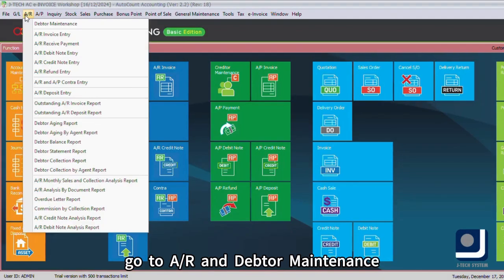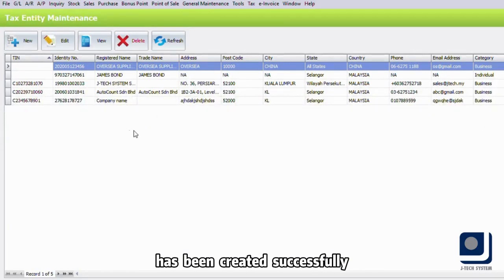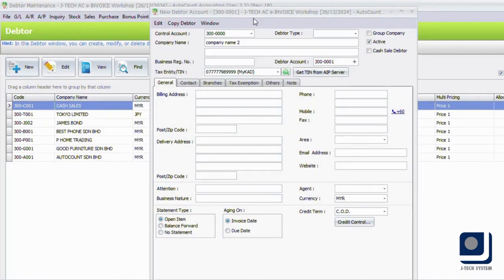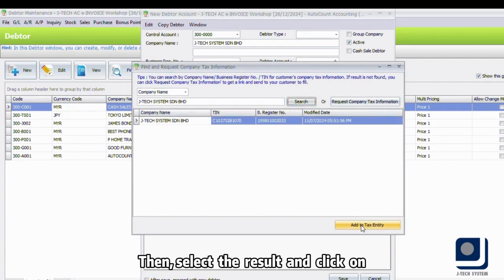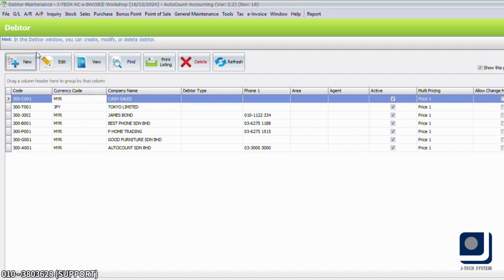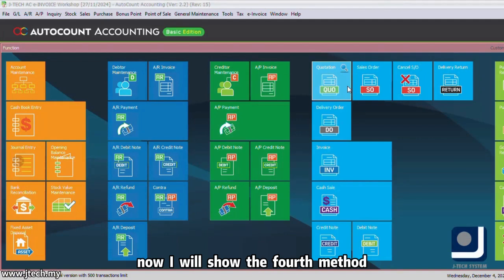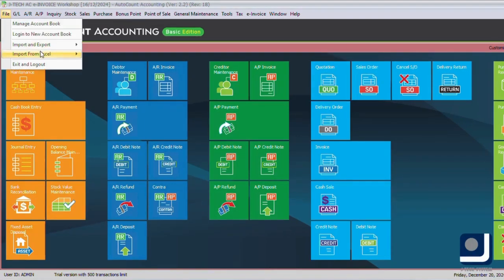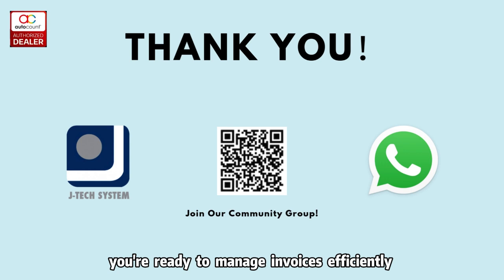[AutoCount Accounting 2.2] TIN Assignment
Discover about TIN Assignment in AutoCount Accounting 2.2! 🧾 This step-by-step tutorial will guide you through the process, helping you stay compliant with e-invoicing requirements while optimizing your reporting capabilities.